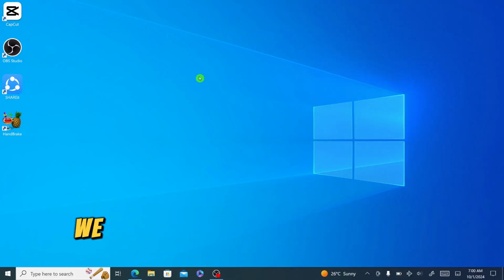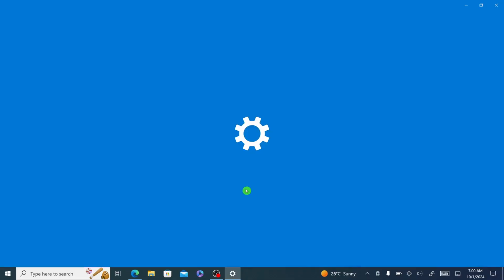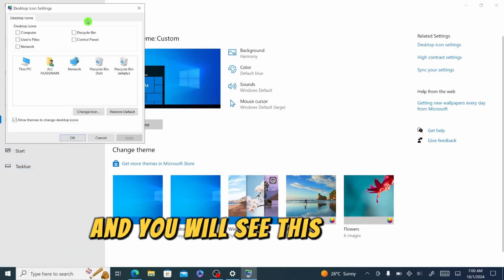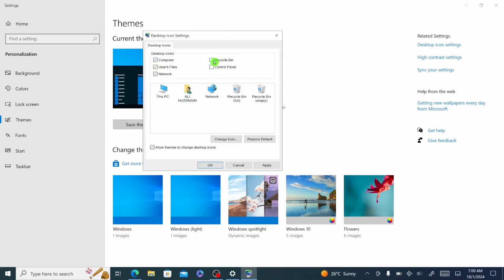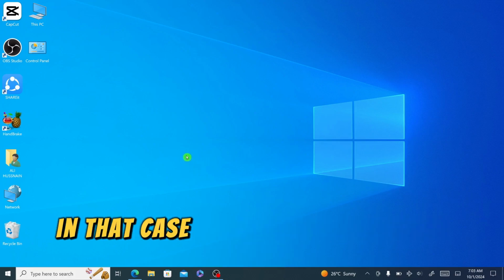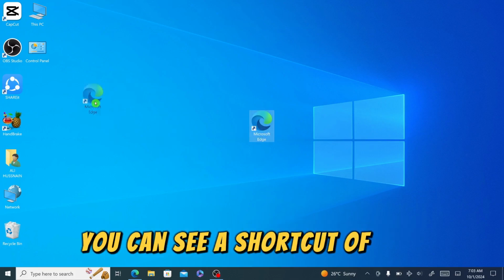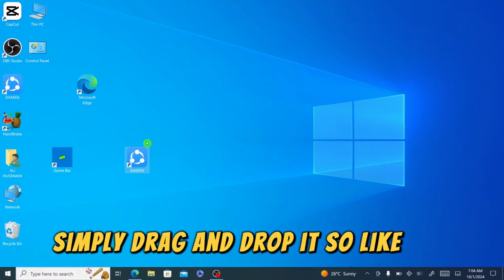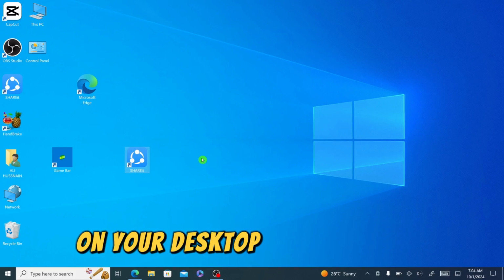How to Add Apps and Icons to Desktop in Windows 10 & 11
How to put Apps and Icons to Desktop in Windows 10 & 11
In this video, you'll learn how to add apps and icons to your desktop in both Windows 11 and Windows 10. We'll cover step-by-step instructions on how to create shortcuts, add icons, and organize your desktop for easier access. Whether you're using Windows 10 or have recently upgraded to Windows 11, this tutorial will help you customize your desktop efficiently.

Key Takeaways:

How to add app shortcuts to the desktop in Windows 11.
Steps to bring back missing icons in Windows 10.
Quick methods to customize and organize desktop icons.
Tips for adding or removing default desktop icons in Windows 10 and 11.